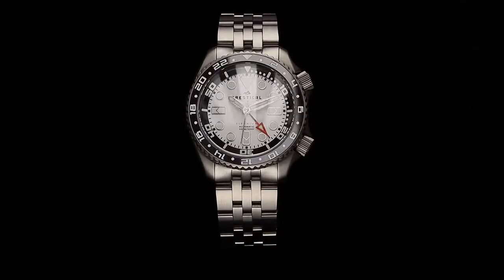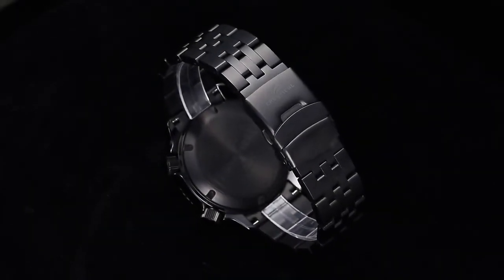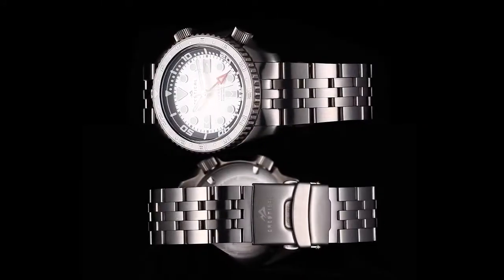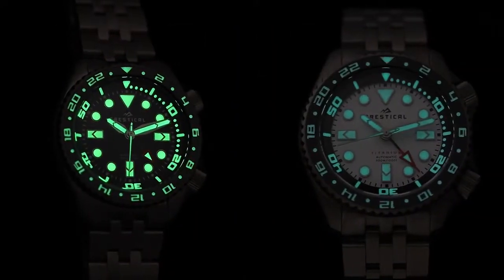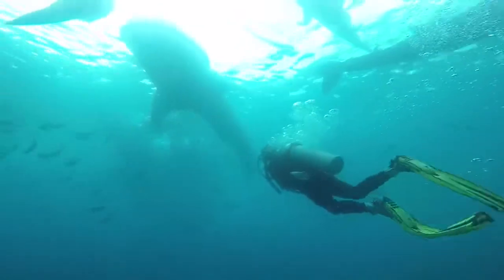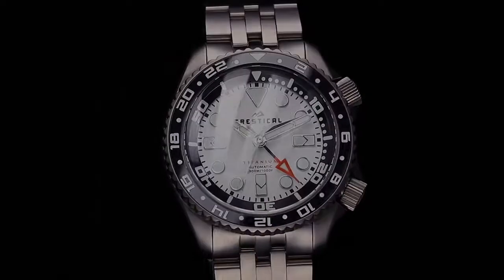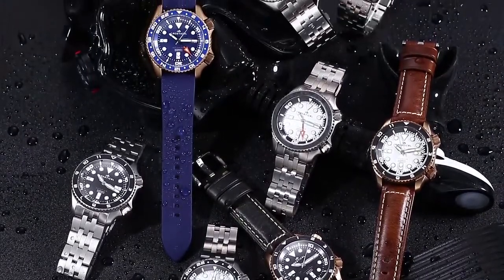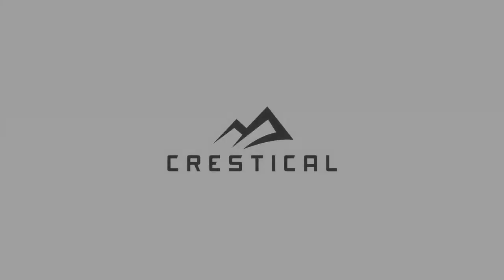Titanium Customized Dive Watch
CRESTICAL TX-1, the ultimate titanium diving watch

After over two years of designs, iterations and prototypes, we now proudly present the TX-1. It maintains the classic diving watch silhouette while injecting its own unique design style. Lightweight and sturdy, it’s the ultimate value for a high-quality diving watch.